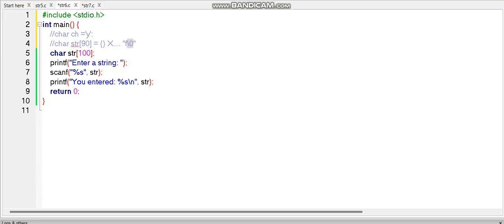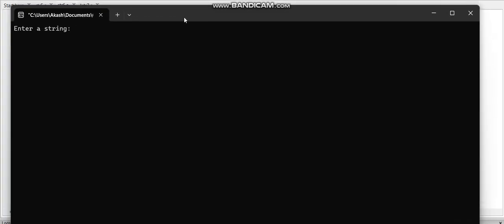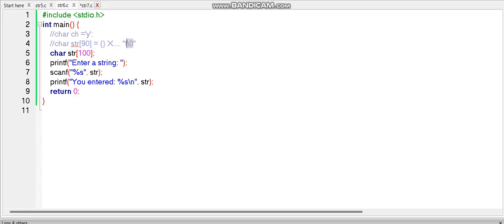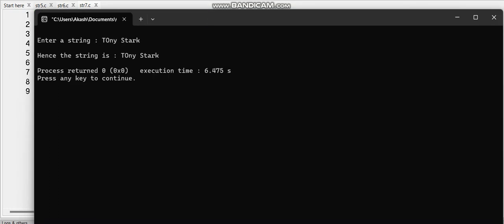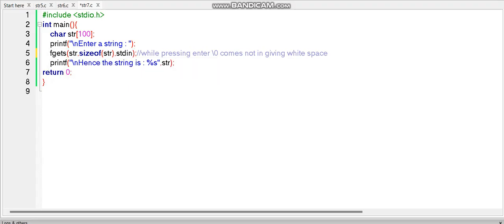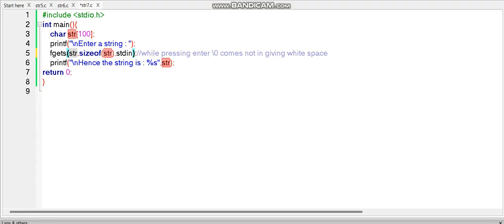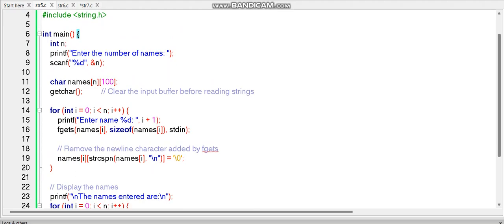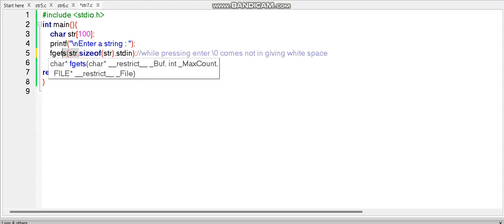Concept of string